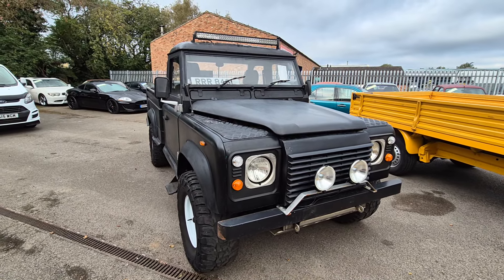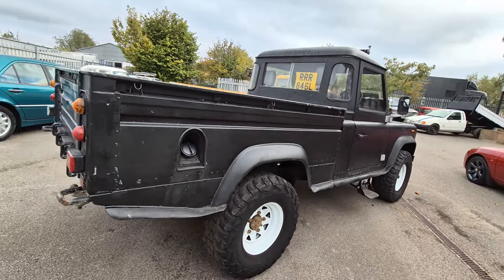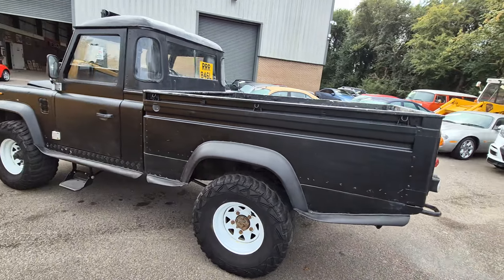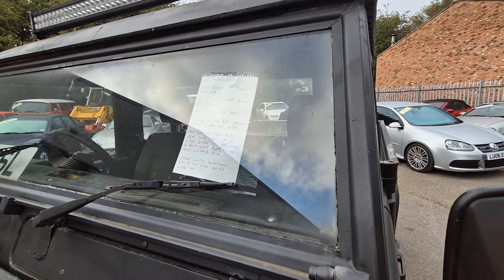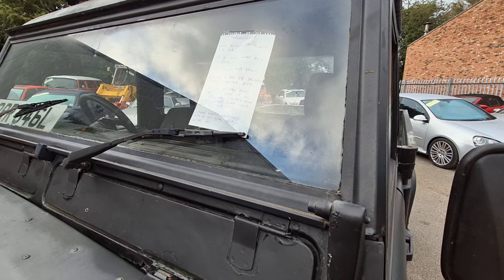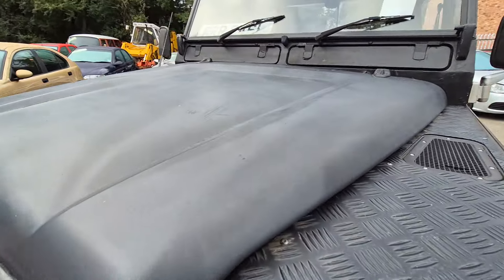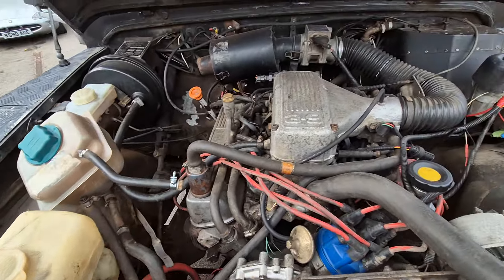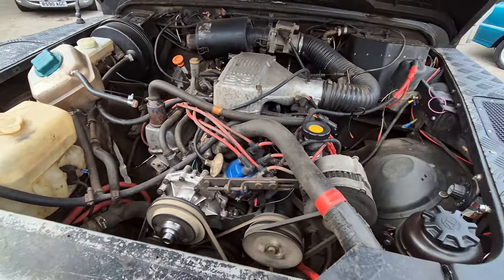1972 LAND ROVER DEFENDER HYBRID | MATHEWSONS CLASSIC CARS | AUCTION: 16, 17 & 18 OCTOBER 2024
1972 LAND ROVER DEFENDER HYBRID | MATHEWSONS CLASSIC CARS | AUCTION: 16, 17 & 18 OCTOBER 2024